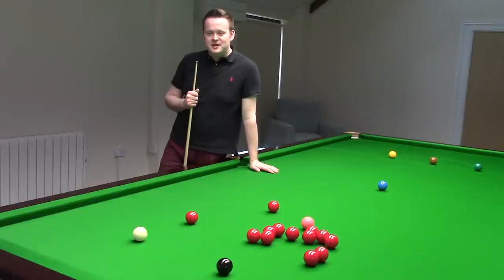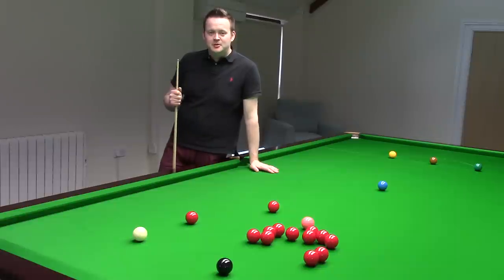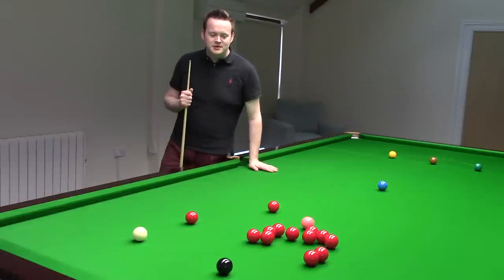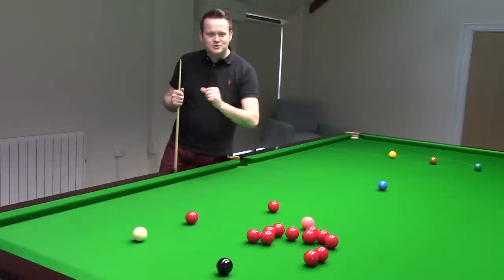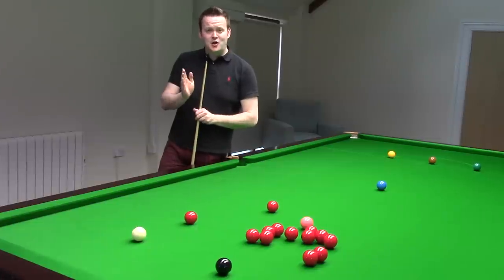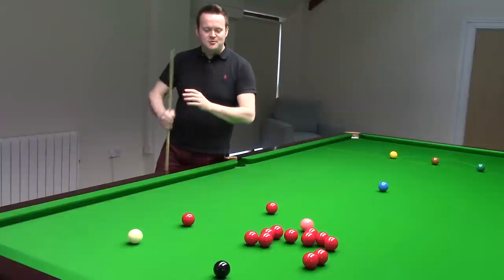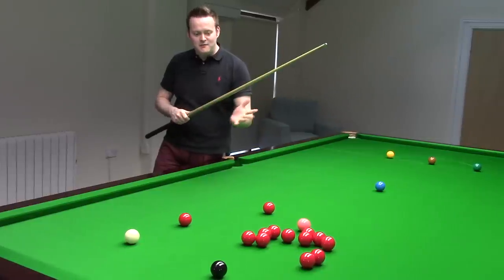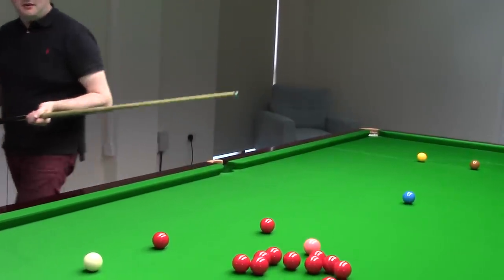Shaun Murphy: How to split the reds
On this video I show how to play the “double screw split”. This is where the cueball canons into the pack of reds, stops momentarily and then spins again through the pack hopefully leaving you a nice red to carry on the break.